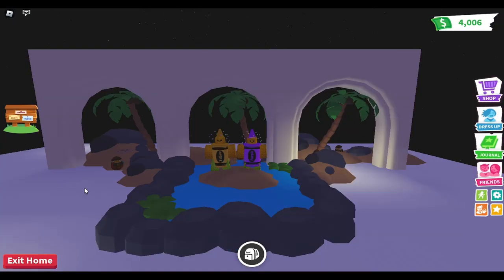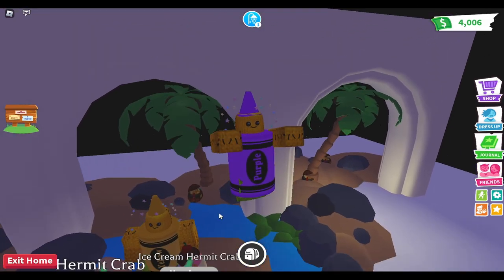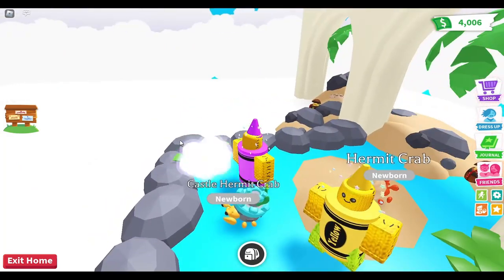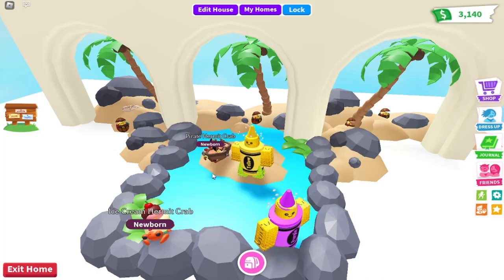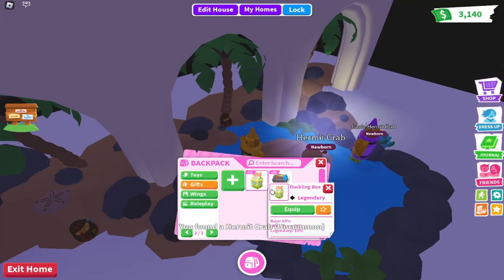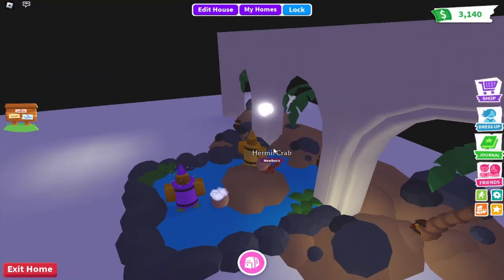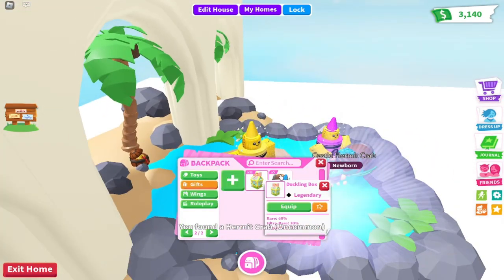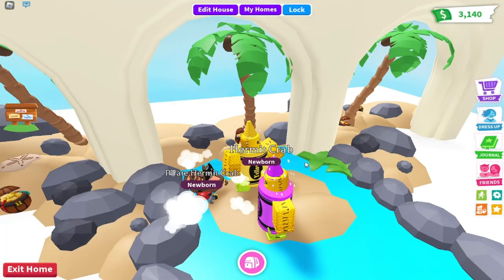We Open X50 Hermit Crab Boxes each in Roblox!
Hey, Tater Tots🥔! In today's video, we open X50 Hermit Crab Boxes each in Roblox!  on Roblox! We hope you enjoy the video!! - CC💛💜

 🔗Links are not available for us at the moment sorry!

 💕We're Best friends🤗! Who loves making fun content together😝!

 ✨ Connor's Twitter @Unknown_Connor
 💜 Choco's Twitter @SelmaAkaChoco

 💜 Choco's Roblox Username: chocolatedoughnut727
 ✨ Connor's Roblox Username: StringyPizza_996

 💛 Users: StringyPizza_996 & chocolatedoughnut727
 💙 Please gift with our users using PLS DONATE or PLS SMITE